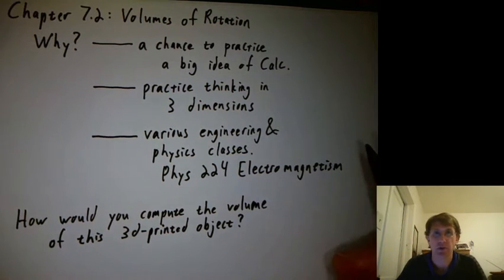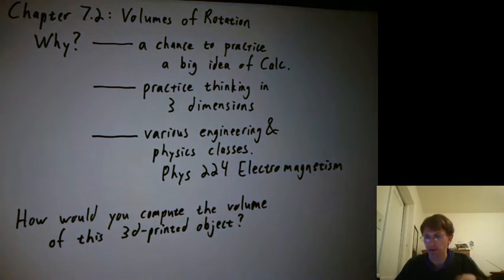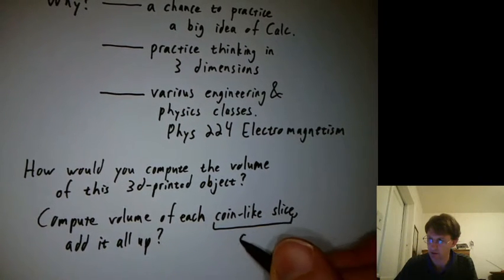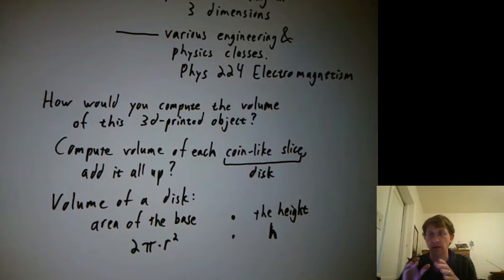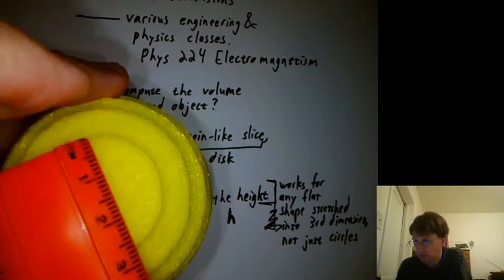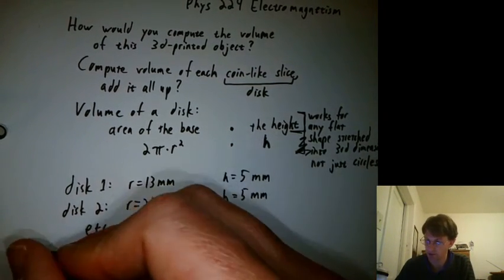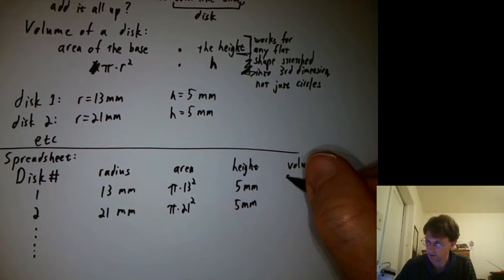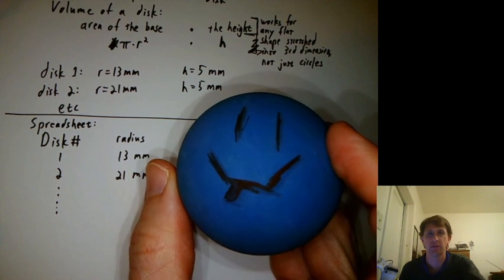math121 ch72a volume of rotation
Chapter 7.2: calculating the volume we get when we rotate a region around the x-axis (at least, to begin with).